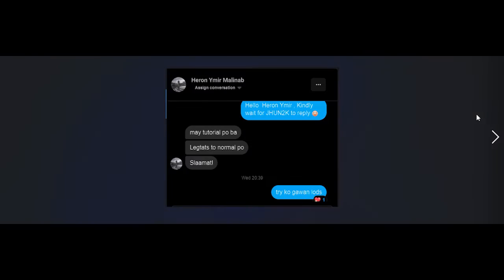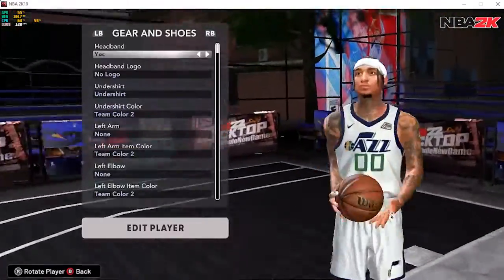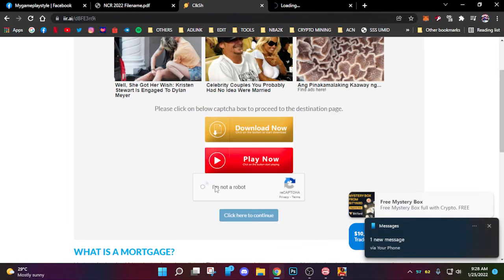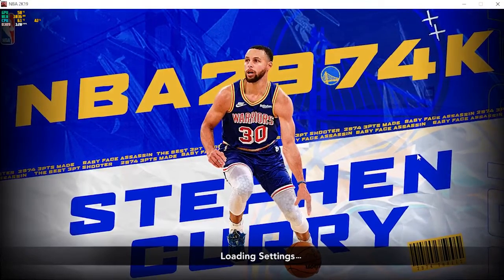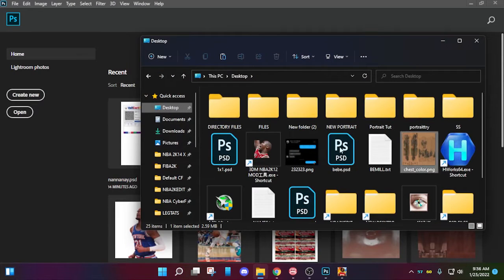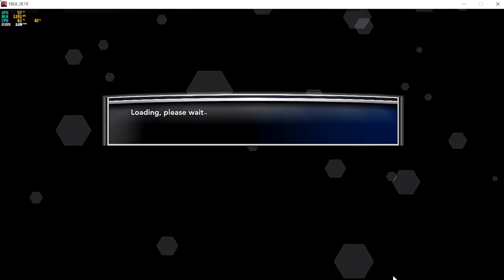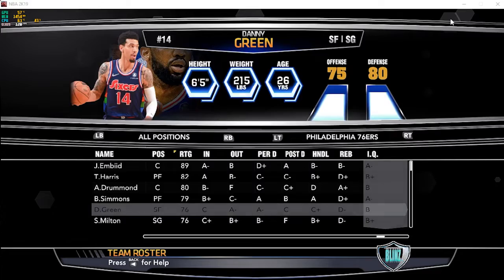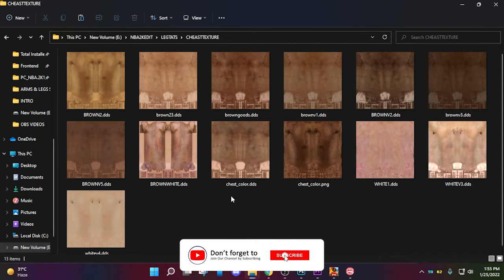CONVERT LEGTATTS CF [GLOBAL] TO NORMAL CF [GLOBAL]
Mackubex
NCR ROSTER